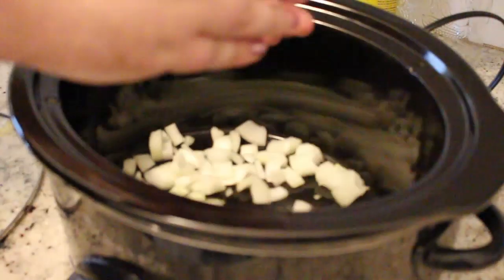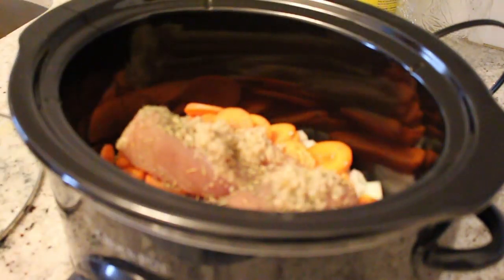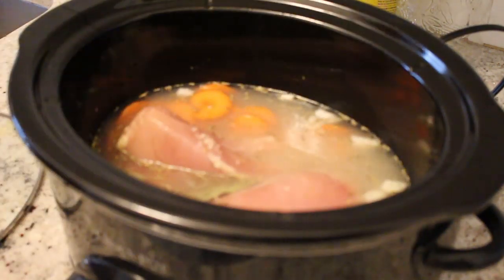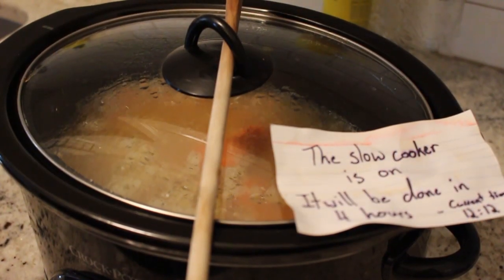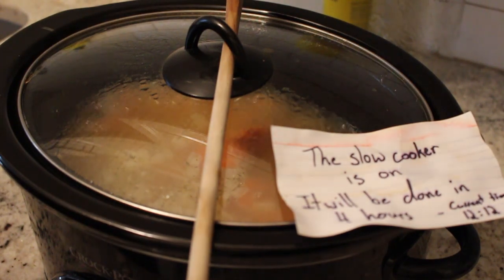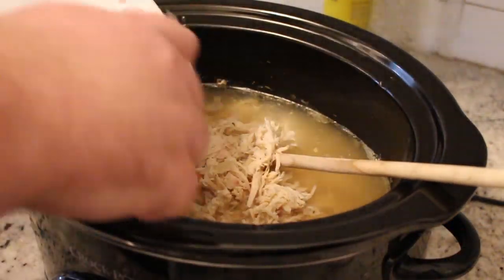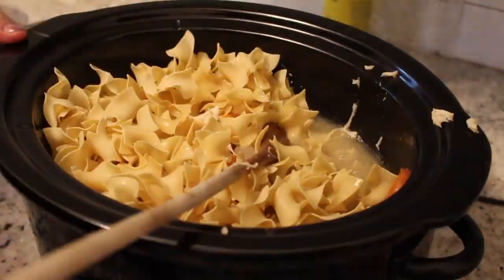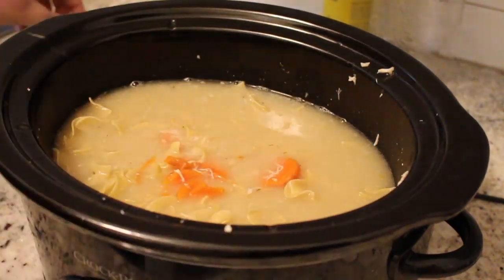Stay Awesome e96 - Soup!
Sometimes a soup is also a lesson.